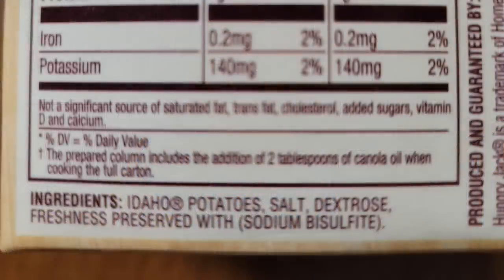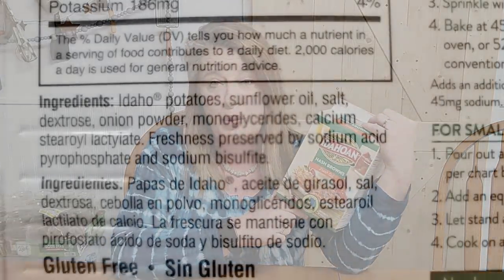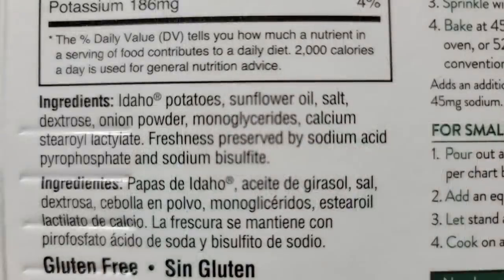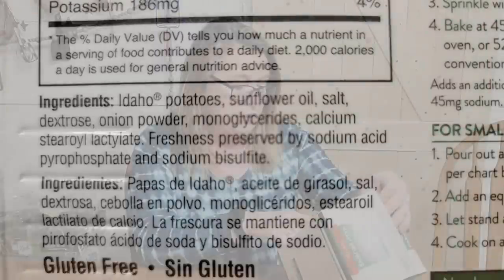Food Storage Mistake ~ Always check your ingredients ~ Long Term Food Storage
Your support helps keep my channel going, so I can continue to make videos.

Use Code: HOMESTEADCORNERFREE  new subscribers get a FREE $40 gift card with the purchase of their first box!